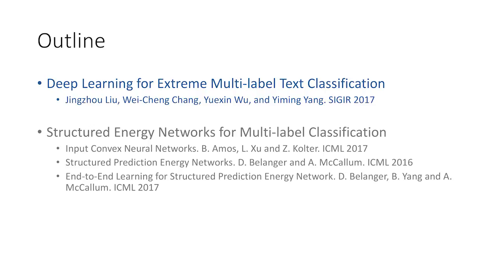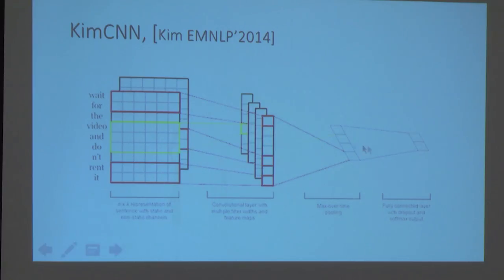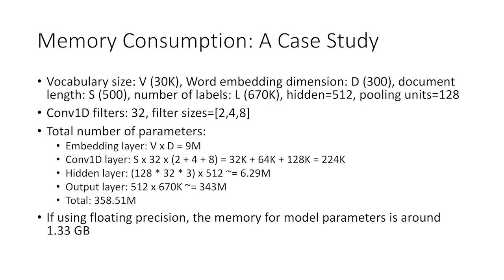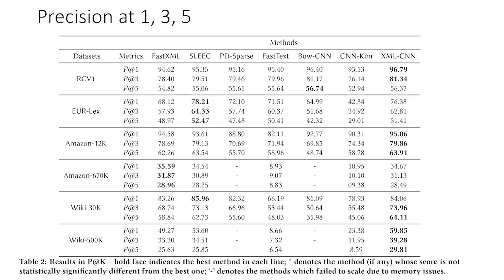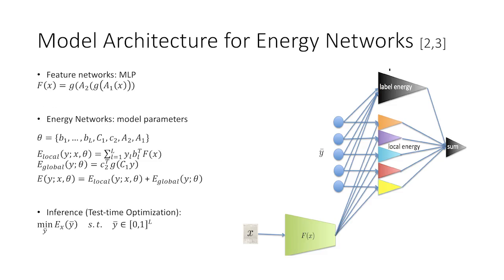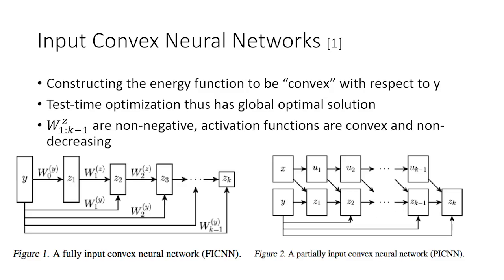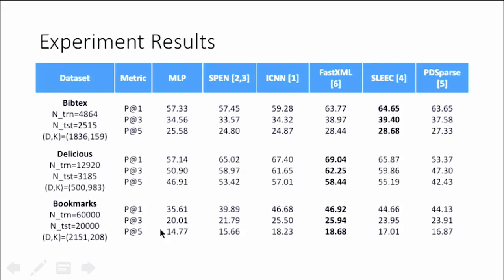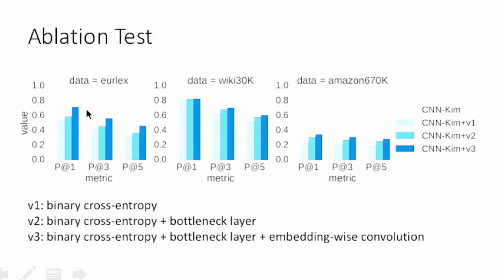Deep Learning Approach for Extreme Multi-label Text Classification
Extreme classification is a rapidly growing research area focusing on multi-class and multi-label problems involving an extremely large number of labels. Many applications have been found in diverse areas ranging from language modeling to document tagging in NLP, face recognition to learning universal feature representations in computer vision, gene function prediction in bioinformatics, etc. Extreme classification has also opened up a new paradigm for ranking and recommendation by reformulating them as multi-label learning tasks where each item to be ranked or recommended is treated as a separate label. Such reformulations have led to significant gains over traditional collaborative filtering and content-based recommendation techniques. Consequently, extreme classifiers have been deployed in many real-world applications in industry. This workshop aims to bring together researchers interested in these areas to encourage discussion and improve upon the state-of-the-art in extreme classification. In particular, we aim to bring together researchers from the natural language processing, computer vision and core machine learning communities to foster interaction and collaboration.